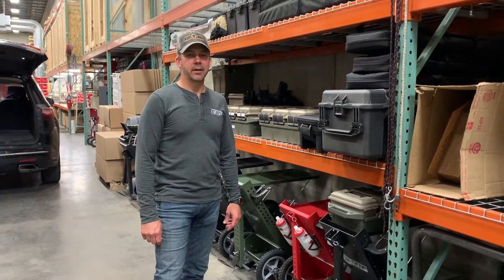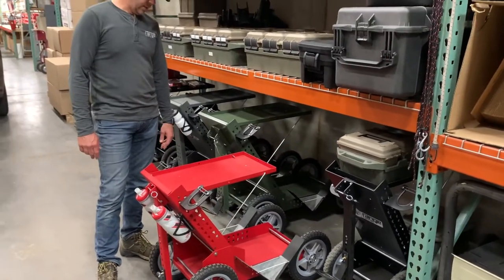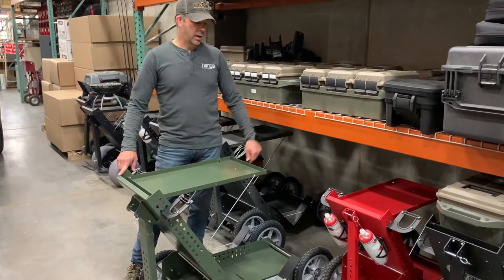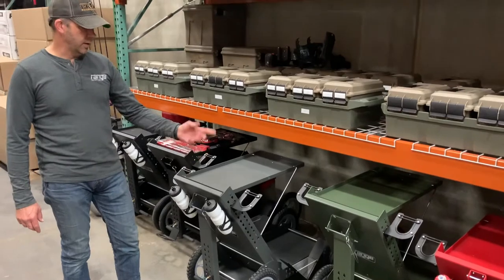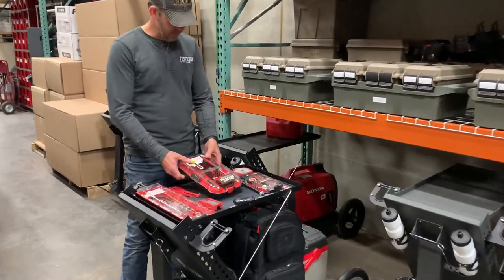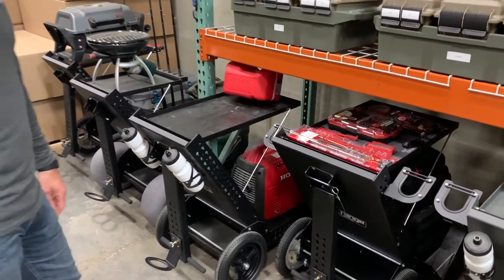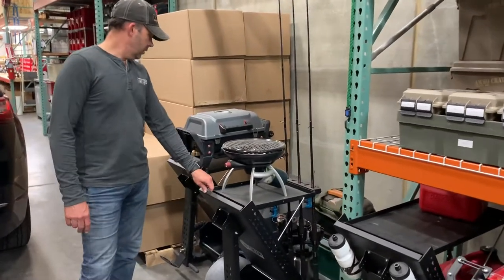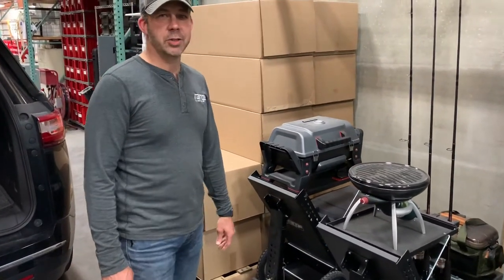Introducing the Gun Carts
Owner of Range Tactical Gear, Steve DeJong, shows the different gun carts and the different features on them.